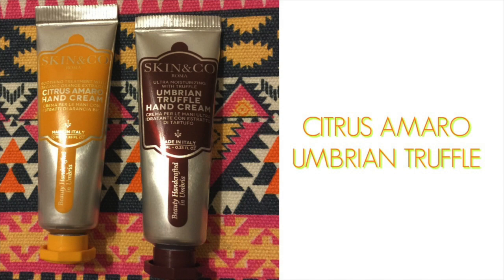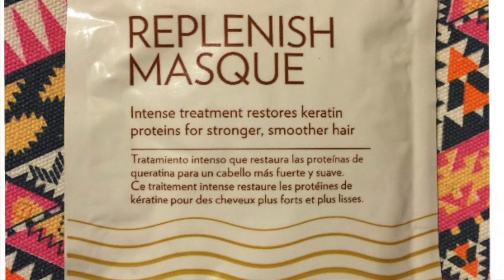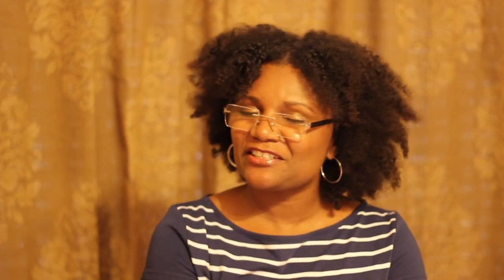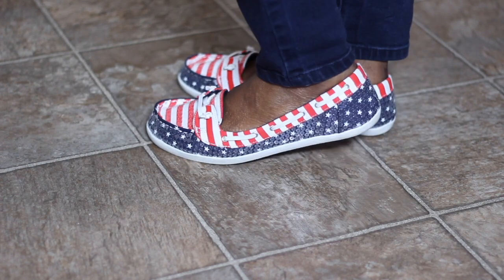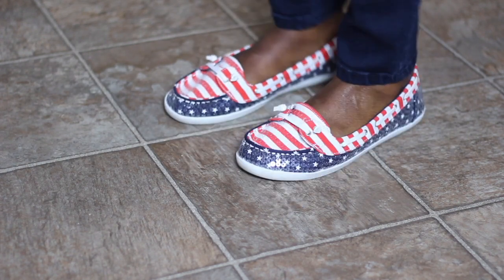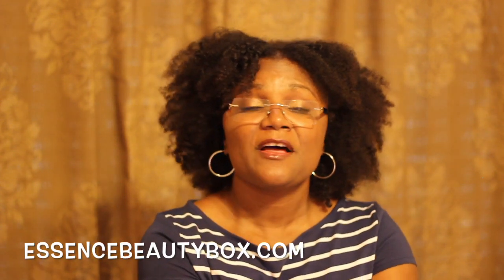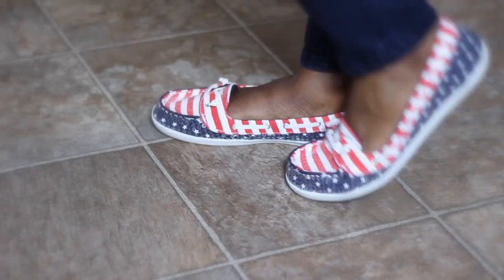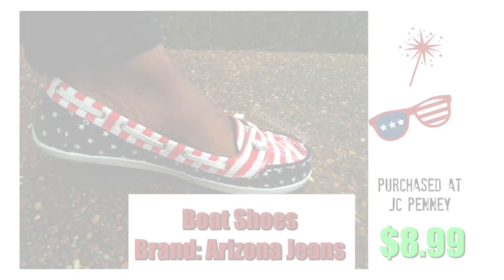UNBOXING Essence Beauty Box AUGUST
August Essence Beauty Box Unboxing
Theme: Fab & Fuss-Free

SKIN & ROMA UMBRIAN TRUFFLE HAND CREAM

SKIN & CO CITRUS AMARO HAND CREAM

SWEETSPOT LABS ON THE GO WIPETTES
Grapefruit Verbena
Neroli Mandarin

NUDESTIX PENCIL - NIGHT

OYIN HANDMADE HAIR DEW

HI PRO PAC KERATIN REPLENISH MASQUE